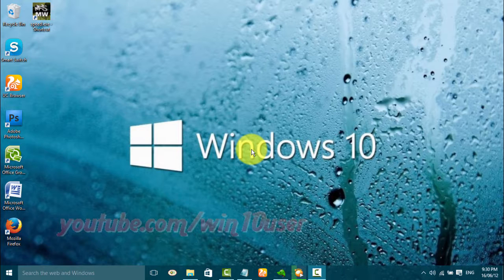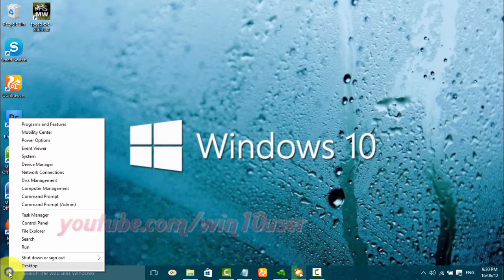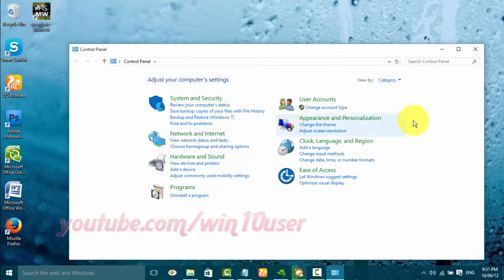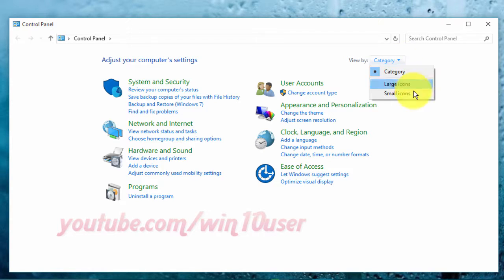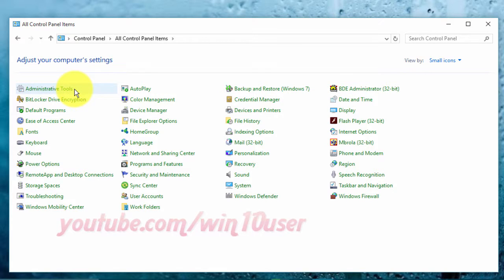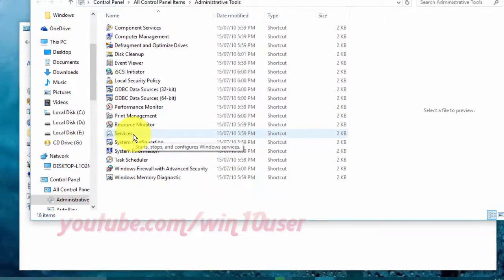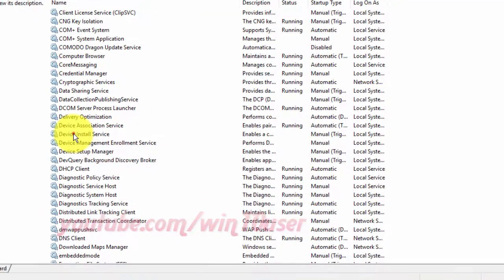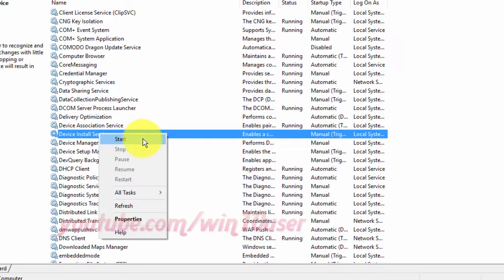Windows 10 : How to Start or Stop Device Install Service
This video show How to Start or Stop Device Install Service in Windows 10 Pro. I use Dell Inspiron 14 3000 Series in this tutorial